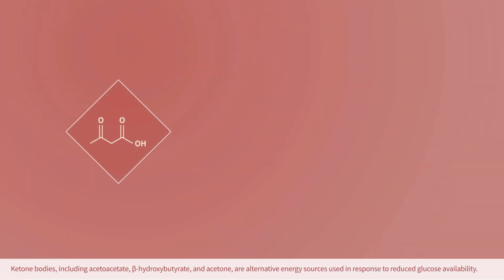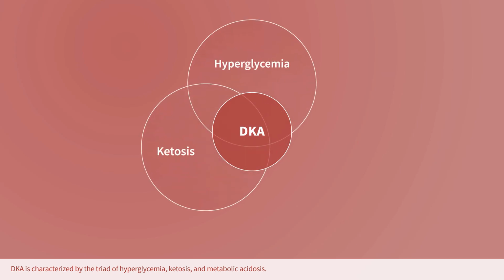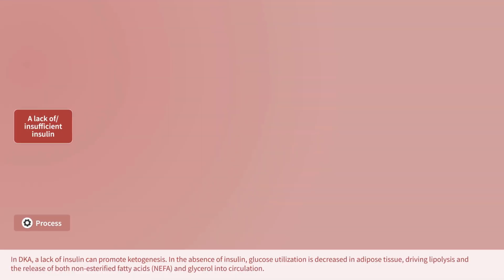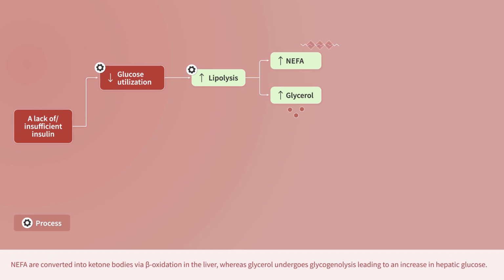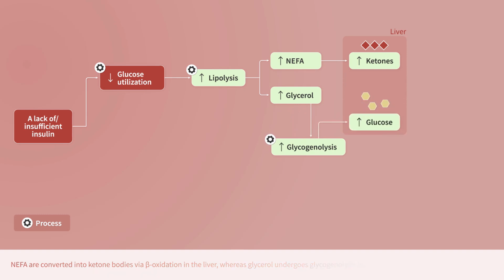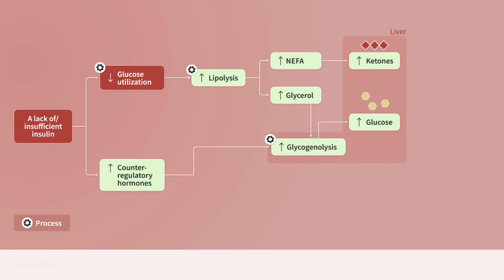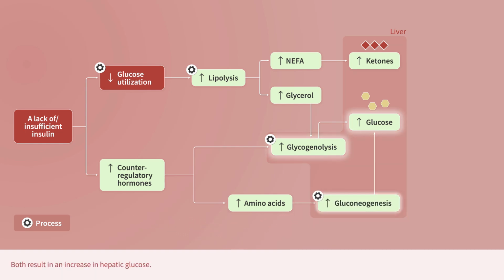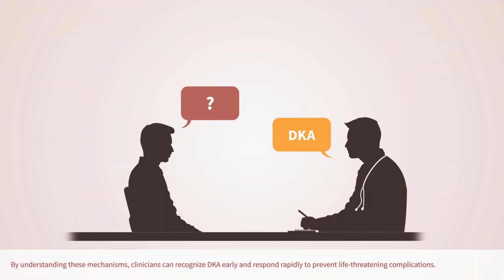Metabolic Mayhem: Inside the Mechanisms of Diabetic Ketoacidosis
This brief animation, developed in collaboration with Dr. David Kerr and featured within the accredited Ketone Monitoring Masterclass CME program, takes a look into the metabolic machinery fueling diabetic ketoacidosis (DKA). It shows the step-by-step cascade driving development of DKA, from lipolysis activation to ketone buildup.

Earn free CME credits – visit the complete program and check out the free CME-accredited activities on integrating ketone and glucose monitoring for optimized diabetes management.

Intended for healthcare professionals only.

Supported by an independent educational grant from Abbott.